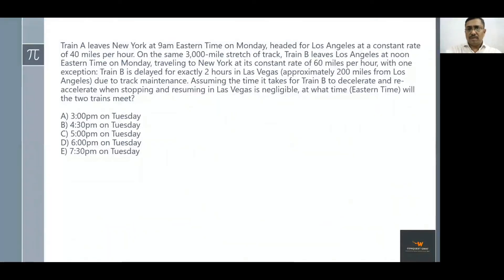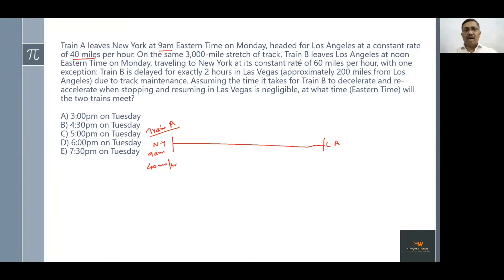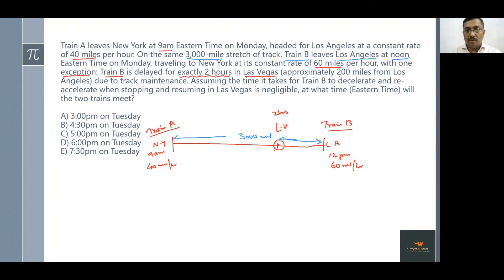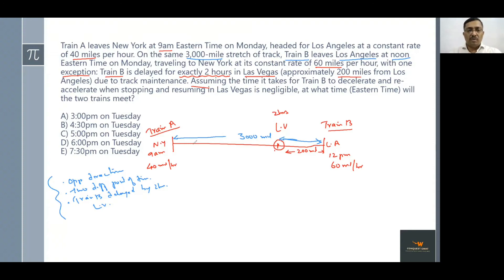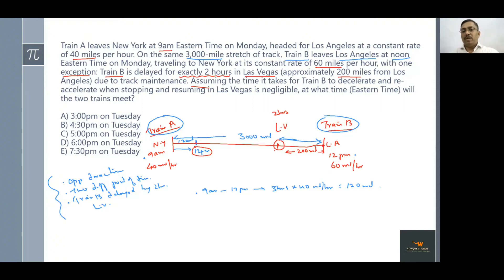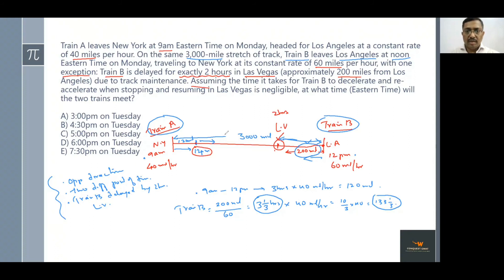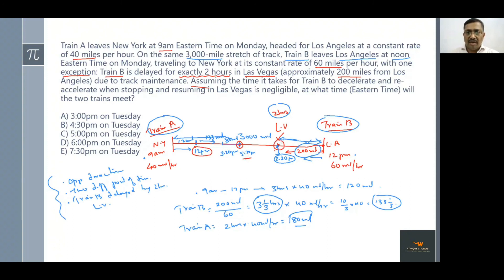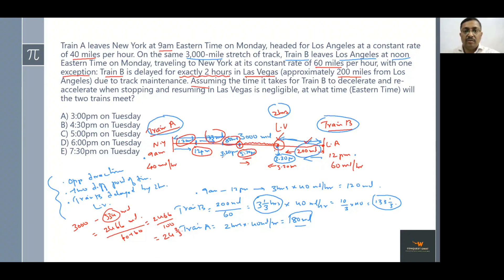Train A leaves New York at 9am Eastern Time on Monday, headed for Los Angeles at a constant rate of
This is a problem-solving question from the topic Speed Distance Time and is considered to be a harder GMAT question which is picked up from the GMAT Club forum. The purpose of doing this video is to help fix the doubts raised by some GMAT students on the forum related to this question thread.